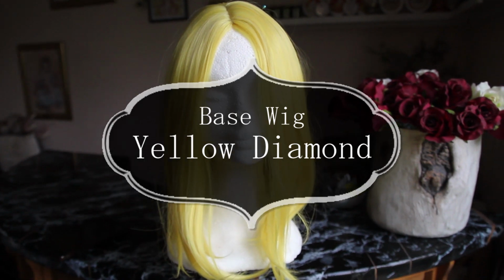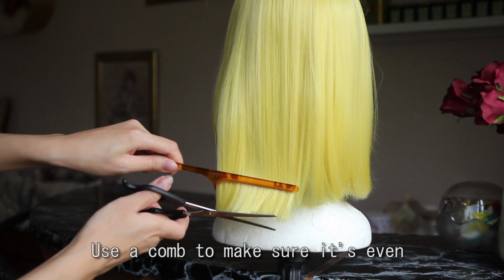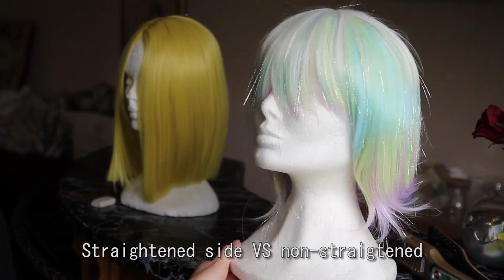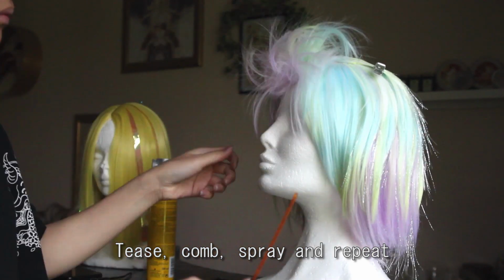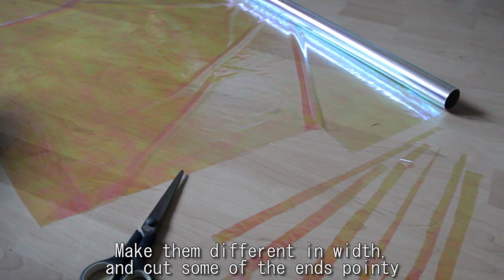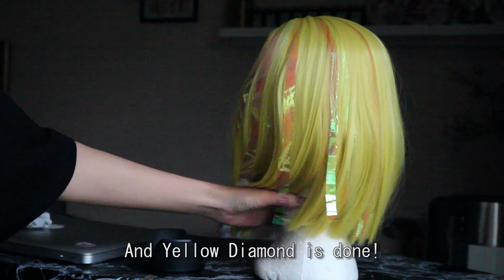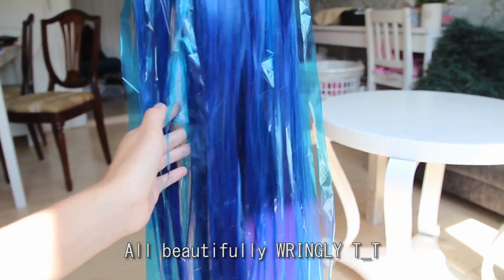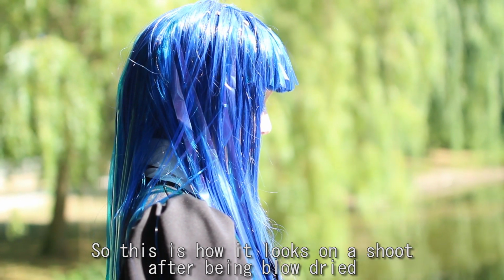HOUSEKI NO KUNI WIGS | Wig Tutorial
This is a tutorial of how I made Houseki no Kuni wigs. I'm not a wig expert, so this is just how I did it.
I'll show you how I made Yellow Diamond and Diamond. I made my Lapis Lazuli wig the same way and you can use this technique for most of the characters.
☆ I also show you how you can flatten out bent foil again, however it's difficult to make all straight again, so store it safely after use.

☆ Yellow Diamond wig is bought on AliExpress and Diamond wig is bought on eBay.

☆ Holographic foil is bought from a craft/hobby store (Panduro, Denmark).

☆ You could add glitter and stones to the wigs as well, make it shiny the way you like it!

･*:.｡. .｡.:*･゜ﾟ･*☆

･*:.｡. .｡.:*･゜ﾟ･*☆